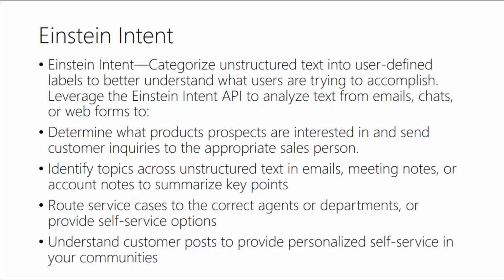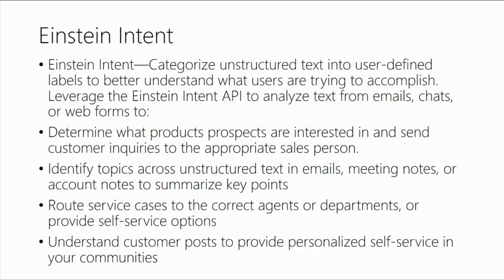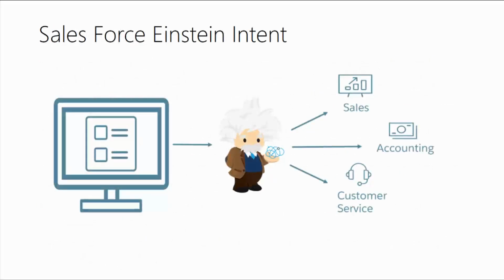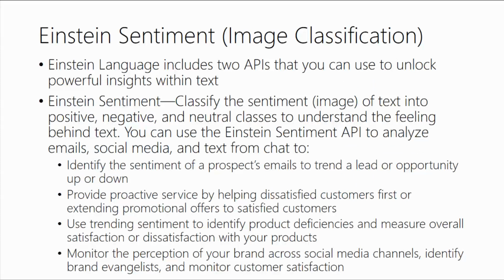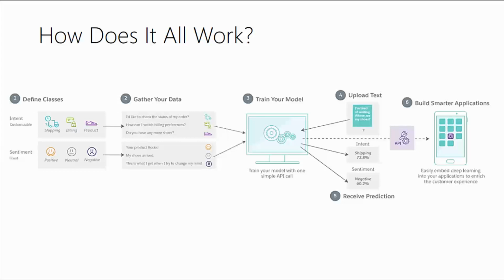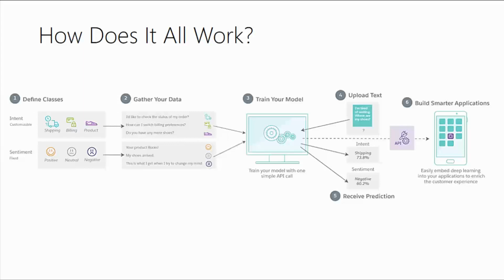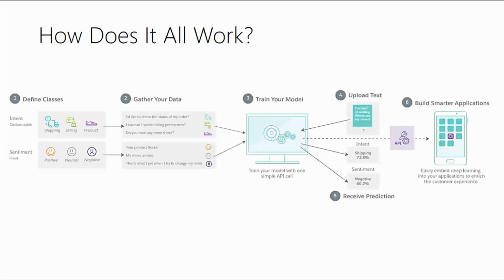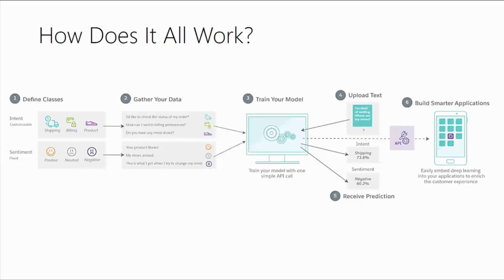Understand Sales force Artificial Intelligence - Intent & Sentiment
In this lecture you will learn the fundamentals of Artificial Intelligence (AI) with respect to Sales force Intent and Sentiment (Image Classification)